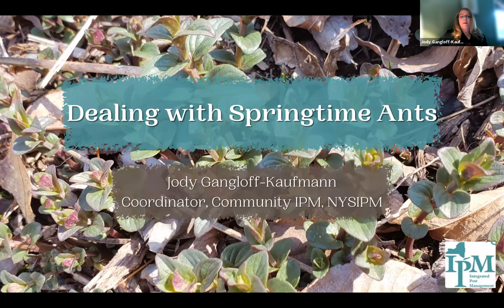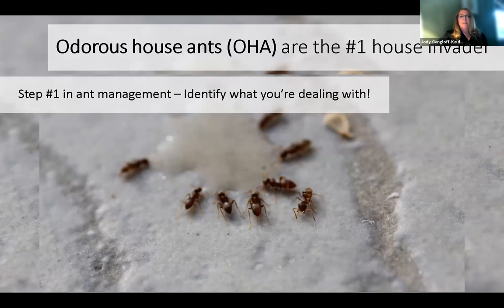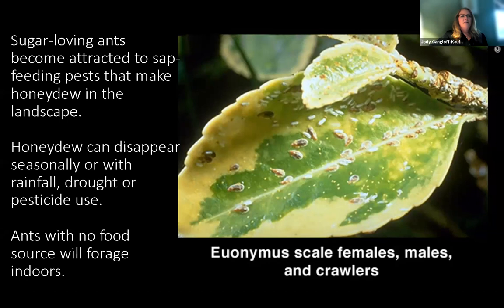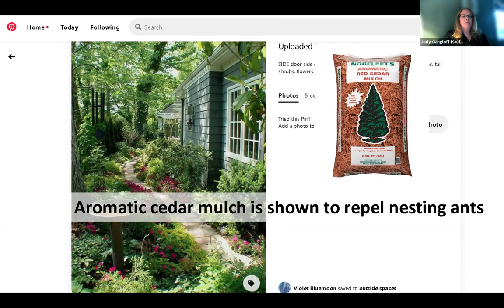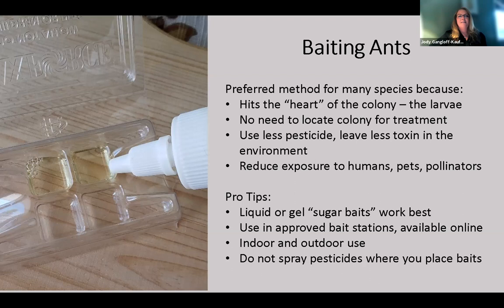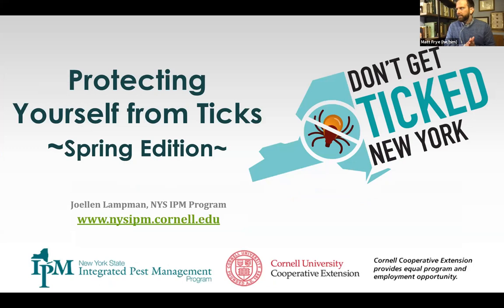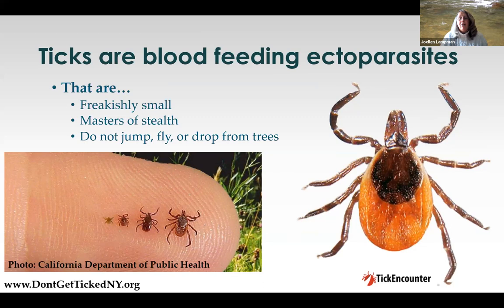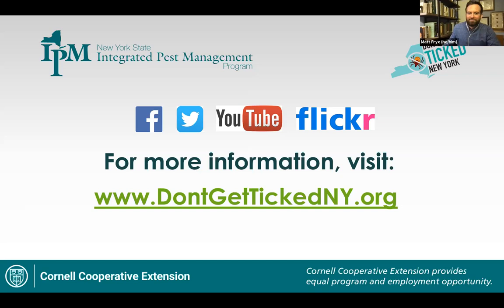Springtime Ants | Tick Protection 4/2/2021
Dr. Jody Gangloff-Kaufmann provides insights about dealing with springtime ants. Joellen Lampman offers tips to avoid and protect yourself against ticks in the IPM Minute.

Questions from Chat:
Q: Would aromatic cedar mulch attract termites if placed near foundation – or repel them?
A: Unfortunately, there is not a clear answer as to whether mulch serves as a food source for termites. Laboratory studies show that termites will eat mulch, but field studies suggest that mulch beds are not more attractive for foraging termites than gravel mulches. See the following resources for details

Q: Will the aromatic cedar mulch become a host for artillery fungus?
A: There is evidence that cedar and cypress mulch are more resistant to artillery fungus than other varieties

Q: Would diluted hydrogen peroxide in house plants get rid of ants?
A: There are numerous reasons why we do not (and cannot) recommend the use of home remedies for pest control. These include safety for you, and product efficacy (will it work to control the pest?). For and informative discussion

Q: Do the boric acid-based baits work well and treat odorous house ant?
A: Baits that are sugar-based and contain boric acid can work if you are as persistent – they take time to have a noticeable impact. Remove competing food sources to ensure the bait is effective.

Q: How can I get rid of carpenter ants?
A: Carpenter ants can be baited, but eliminating the conditions that attract them to the home (water damage) is more important. Furthermore, carpenter ant control is complicated because nests indoors are often satellite colonies of outdoor nests that must be eliminated to achieve long-term control.

Q: Is it bad to have ants on your property if they don't come inside the house?
A: If ants are not getting inside your home, but live on your property, they are beneficial and should be tolerated. For example, a common lawn ant, the “turfgrass ant” is an important predator of sod webworms, grubs, and other cool-season lawn pests.  It does not bite people, and the mounds are not obvious in grass is mowed at proper lawn height (three inches).

Q: I’m finding dried up ants with wings near floor molding in my house. What could they be?
A: Dead ants indoors with wings could be citronella ants. Some resources to identify ants:

Q: Is switching baits a good practice?
A: Different ants prefer different baits at different times of the year. Some ants prefer sweets, others prefer proteins or lipids. A simple test to figure out which bait type is preferred is to put out peanut butter and jelly side-by-side. If ants feed on peanut butter, use a protein or lipid bait. If jelly – use a sugar bait.